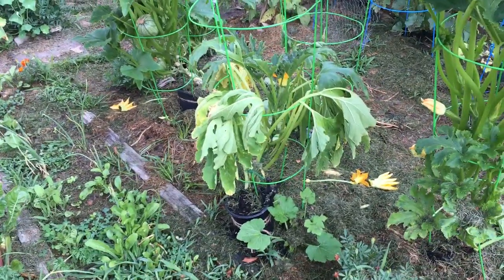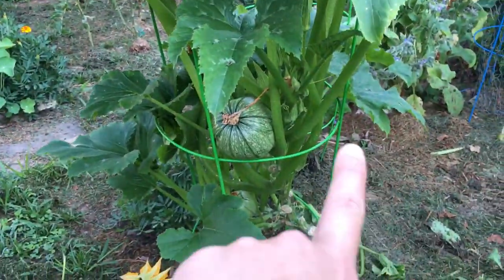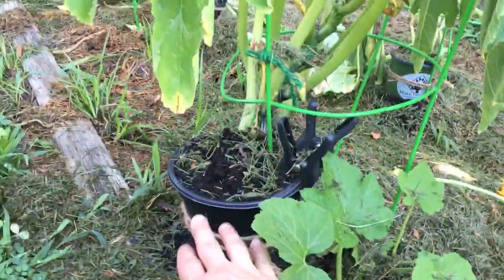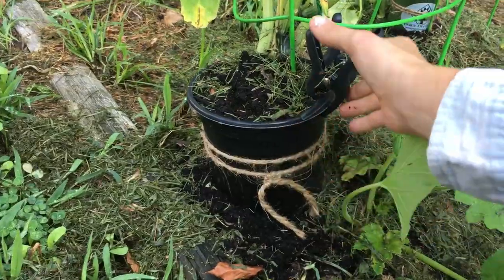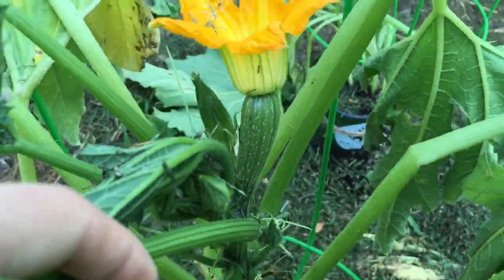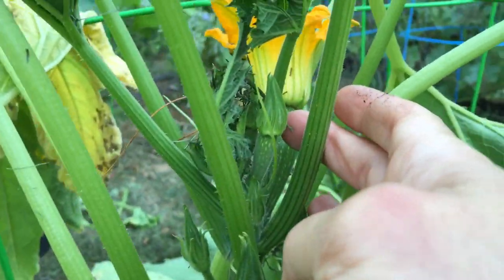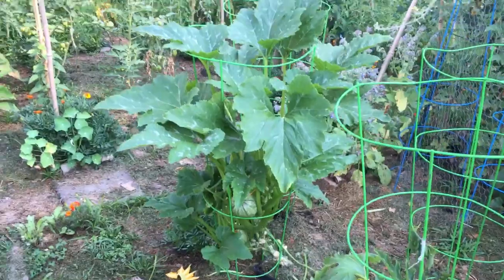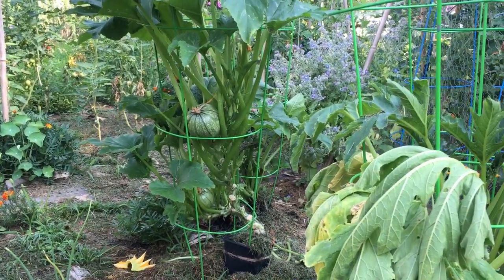New Unique Vine Borer Treatment Easy Solution Vertically Zucchini Cages Ronde de Nice Courgette Save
This is my first year growing zucchini squash upright or vertically in cages and thing we’re going great, until the bone borers showed up. In an effort to save the plants and protect their stems from further damage, I used plastic containers, twine, and some clamps. The older leaf growth is too far gone to save, but the younger leaves look pretty healthy! Fingers crossed. Updates soon!